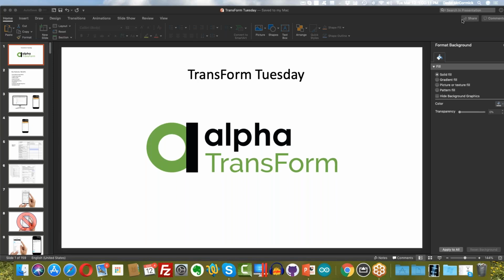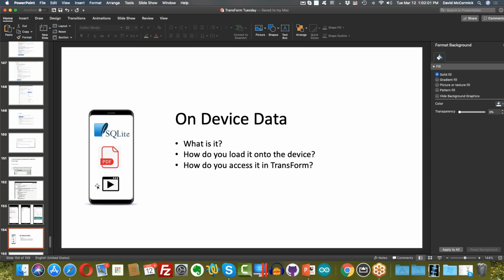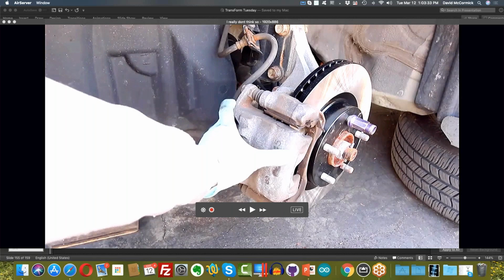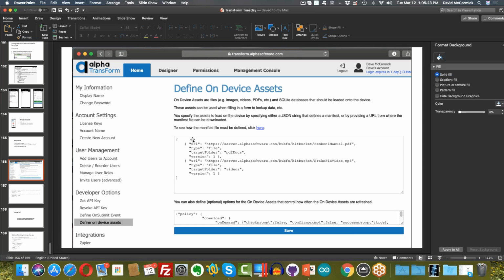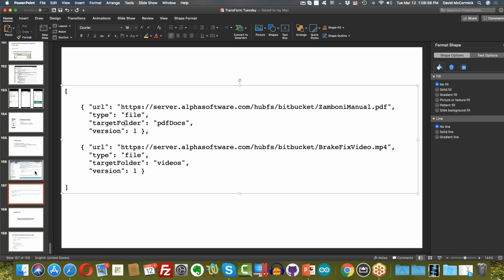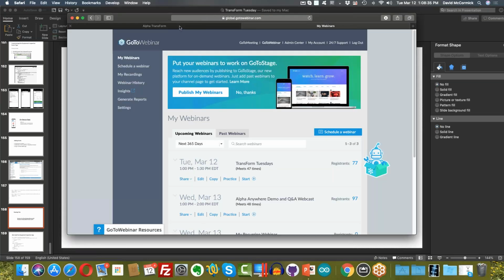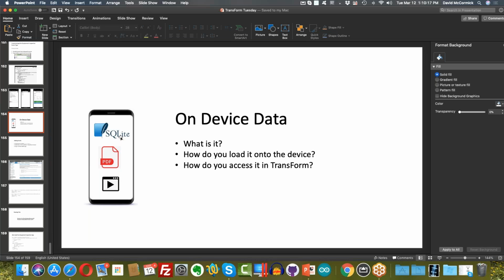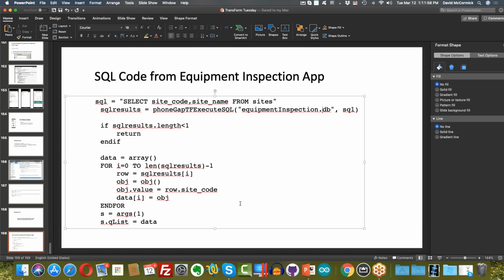TransForm Tuesdays 12 Mar 2019 - On Device Assets (Part 1)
On Device Data Defined (1:07)
Adding Assets (4:00)
Accessing On Device Data from your Phone (7:36)
SQLite Database Discussion (10:05)